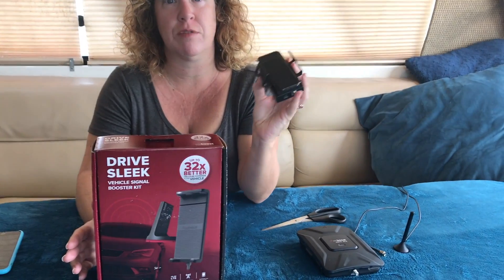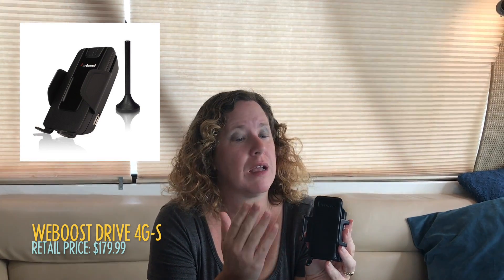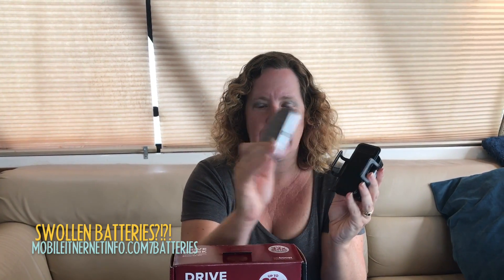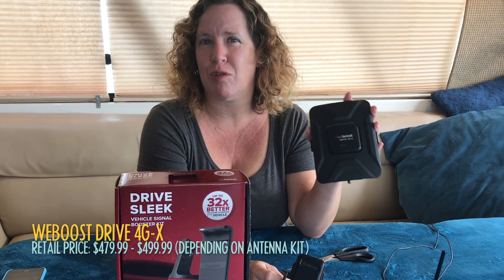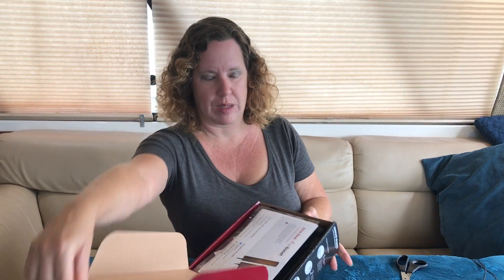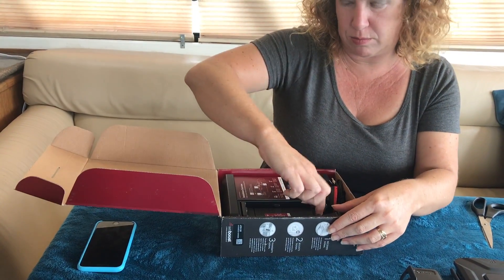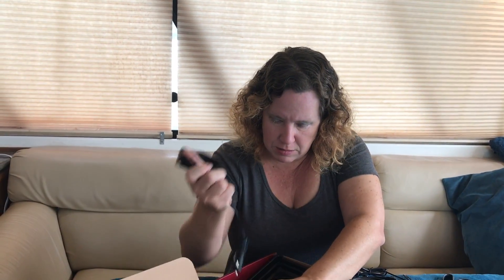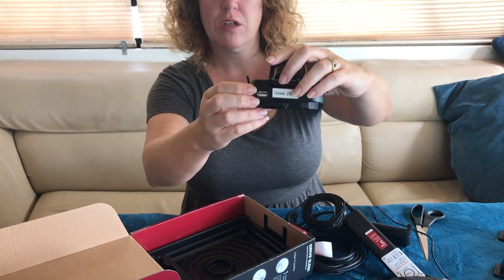weBoost Drive Sleek Cellular Booster Unboxing & First Impressions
When Wilson Electronics rebranded as weBoost in 2015, they took the existing Sleek 4G cradle-style signal booster, changed the plastic casing a bit, and re-released it as the weBoost Drive 4G-S - retiring the "Sleek" brand in the process.

But now "Sleek" is back in the weBoost product line - with their newly announced weBoost Drive Sleek.

We have received our review unit, and in this video share the unboxing, our first impressions and compare what is different about this booster than the prior models.

We are primarily funded by our premium members, who allow us to make this our focus! Interested in helping keep us funded to continue creating content like this and more?